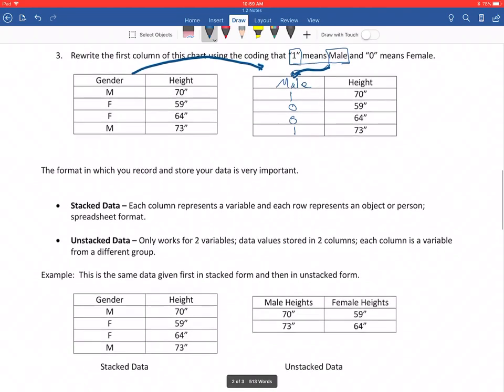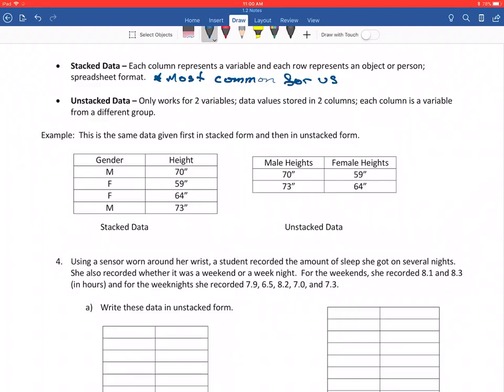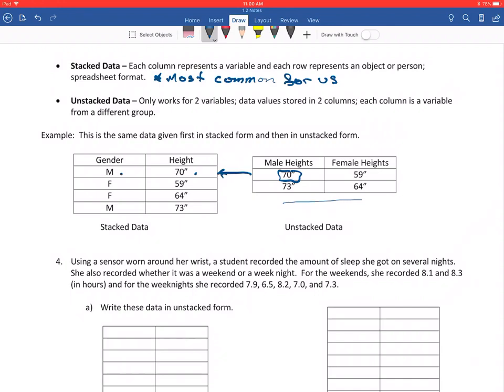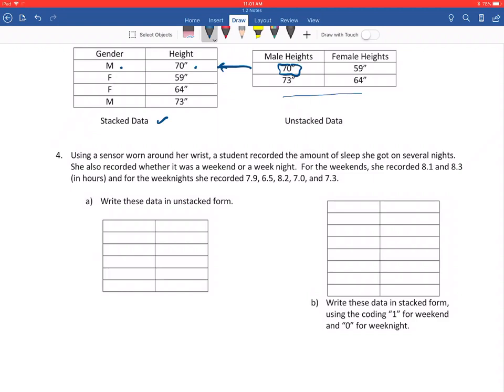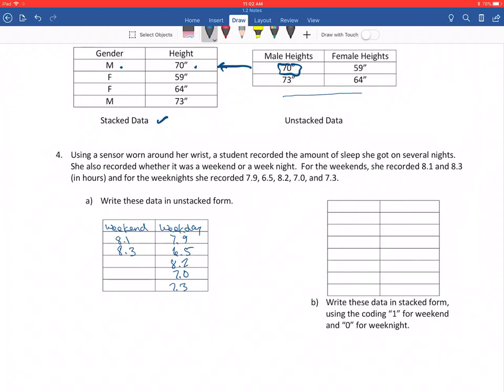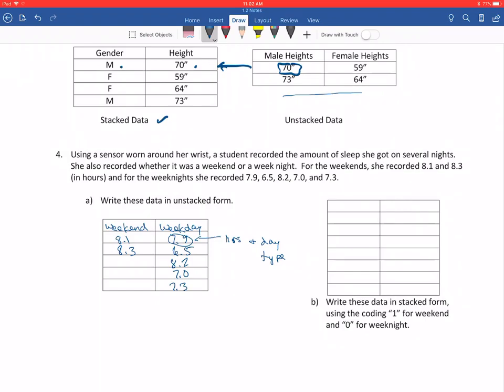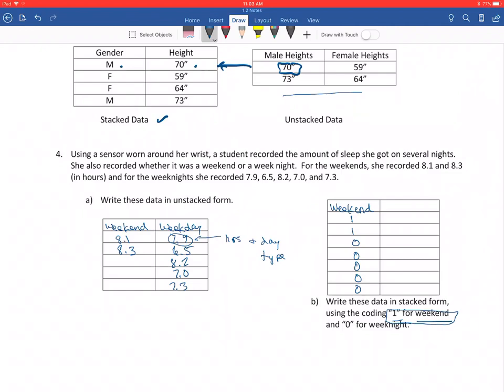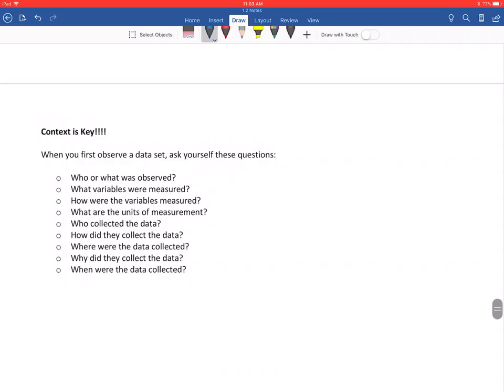Math 141 Section 1.2 (Part 2)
Classifying and Storing Data